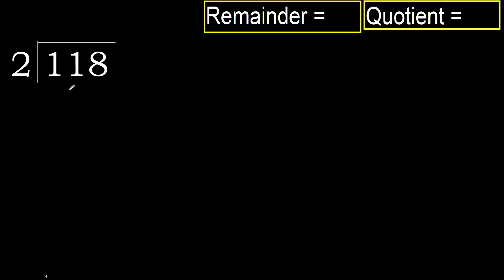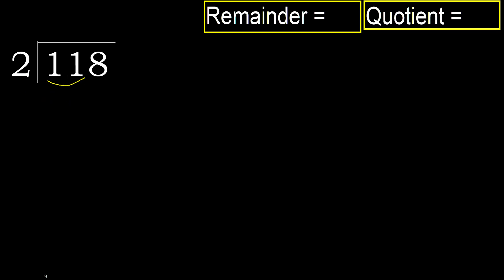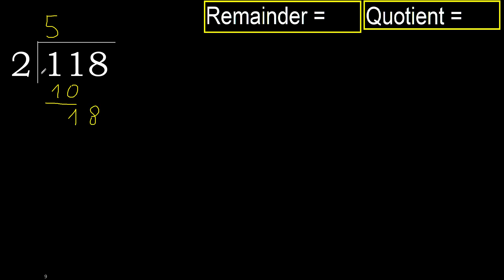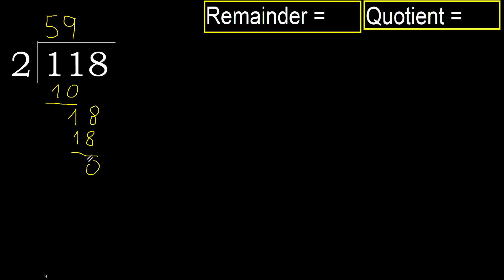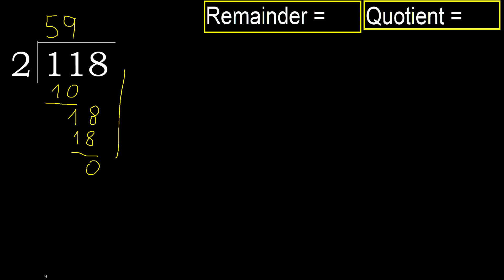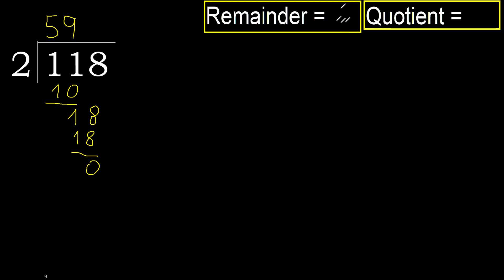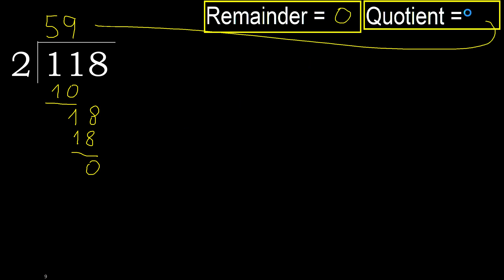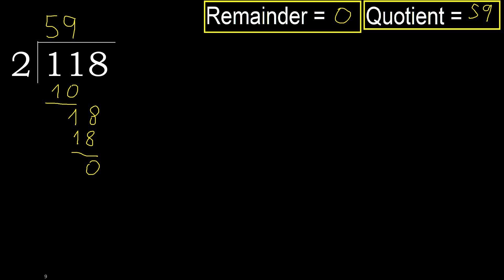Divide 118 by 2 , remainder . Division with 1 Digit Divisors . How to do